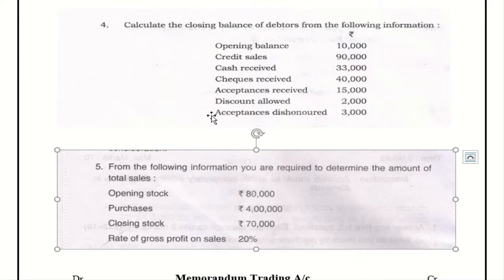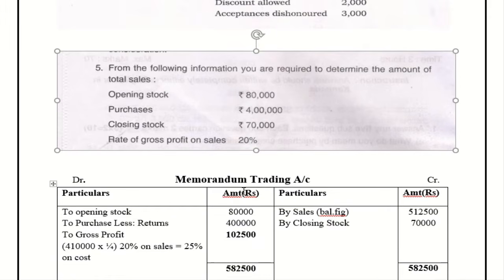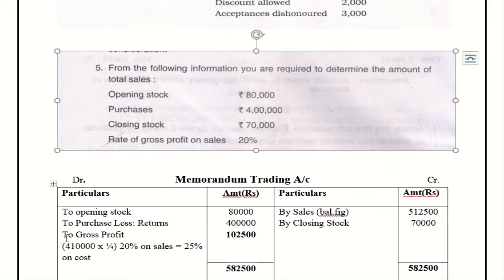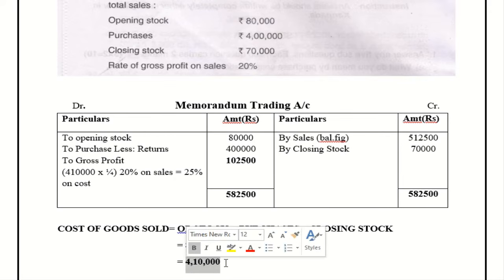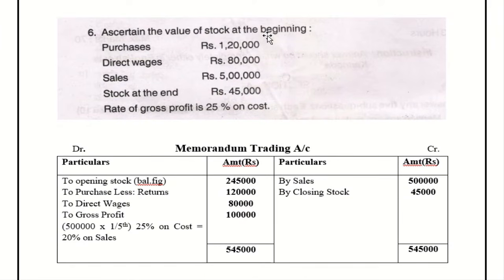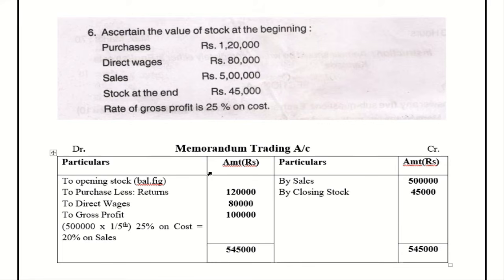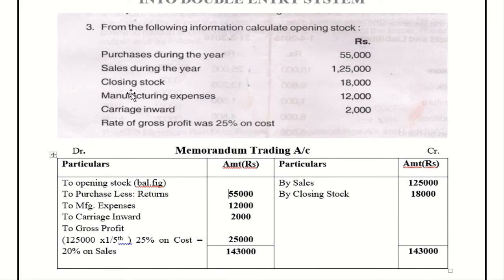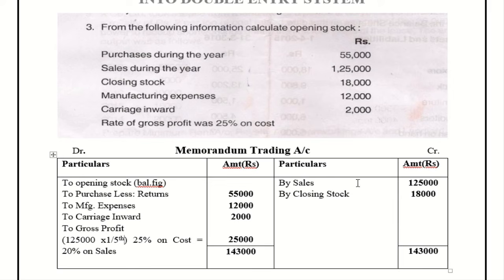PREPARATION OF MEMORANDUM OF TRADING A/C- Conversion of Single Entry 2